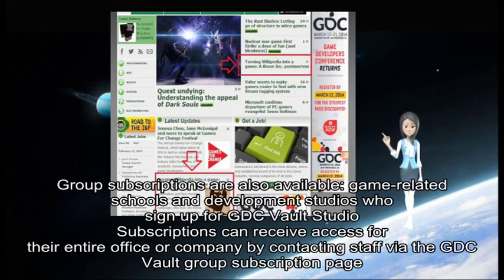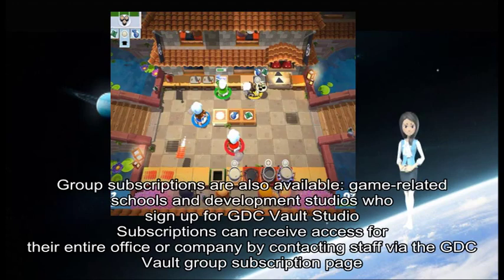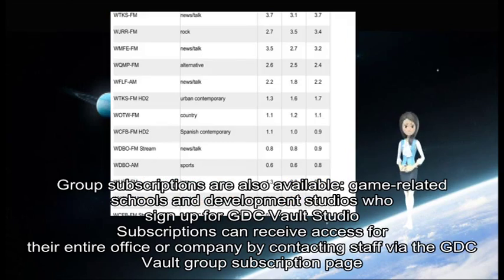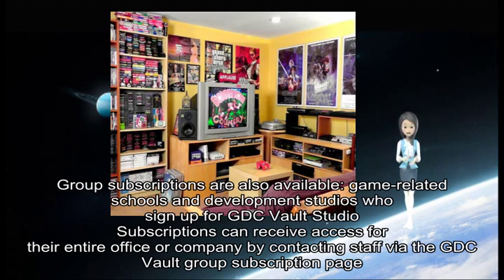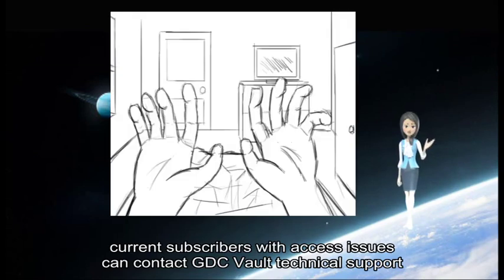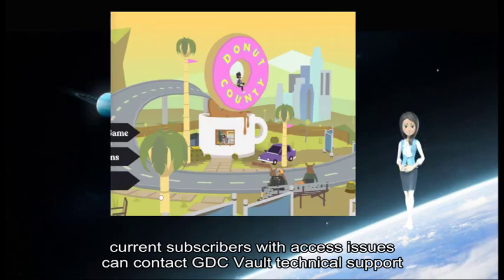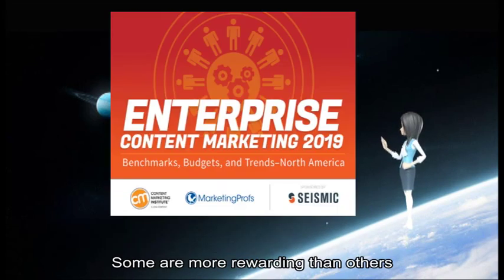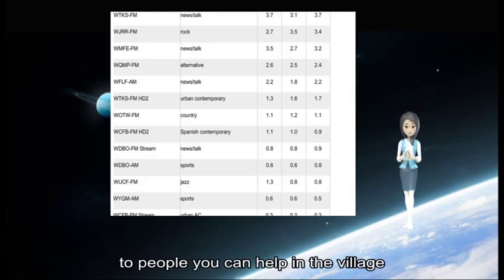03012019 Gamasutra - How Dream Daddy succeeded in writing for the inter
game information about: GDC, Game Grumps, Leighton, Dream Daddy, Gray contextualizes, current cultural climate, art movements, 20th century, utilize memes, Internet, own game, insightful talk, GDC YouTube, GDC Vault, YouTube, free videos audio recordings, Game Developers, Conference events, GDC Vault, Access, recent events, GDC, VRDC, full access, GDC Vault, individual subscription, GDC Vault, subscription page Group subscriptions, development studios, GDC Vault, Subscriptions, entire office, GDC Vault, group subscription page, current subscribers, access issues, GDC Vault, technical support, German computer graphics graduate student, Christoph Schied, open-source version, Quake II, Vulkan, dynamic illumination, great example, GitHub, video analysis, Digital Foundry According, Schied, Quake II, Q2VKPT, Quake II, Vulkan Path Tracing, Vulkan, Quake II, Q2VKPT, expensive methods, movie industry, Schied, project 's website, game scenes, complex interplay, soft shadows glossy material appearances, reflections everywhere, real world, Traditional, coarse real-time raster approximations, comparable resolution, full storage, memory bounds, technical details, Schied, IGF, Paper Guy, cute paper world, countless adorable secrets, game 's, Paper Team, Best, Game-nominated, Gamasutra, first-time game players, Paper Team, game development students, ’ s, Paper Guy, final project, Master ’ s, Degree, Cnam-Enjmin, Enjmin, French public school, Angoulême, MAGELIS Image, education establishments, Paper Team, Thomas Giro, Malo Dalmier, Jonas Dutouquet, game designers, Jeanne Prigent, 2D artist, Marc Enciso, sound designer, Mathieu Renard, project manager, small games, game jams, ’ s, Paper Guy, Master 's, Degree, 's particularities, gathers people, interesting group dynamics, different perspectives, Jeanne, Prigent, game design, Enjmin, design issues, game designers, Jonas, Dutouquet, Thomas, Giro, Yvan Thomas, paper drawings, game world, paper elements, short prototype, itch io, Paper Team, main mechanic, unique game, ’ s, Paper Guy, Unity, Wwise, Cinemachine, Photoshop, Paint, game world, main interaction, paper elements, design decisions, interesting level, ground backgrounds, « fake-3D » objects, houses etc, NPCs, animals etc, special ‘, ’ animation, player frustration, non-cut-able elements, paper overlay, big decision, Paper Mario, Snipper Clips, Paper Guy, didn ’ t, poetic charm, potential challenge, feel-good game wouldn ’ t, own story, Paper Guy, people 's stuff, Paper Guy, clumsy character, fun situations, great power, particular way, ’ s, Paper Guy, optional interactions, small bunnies